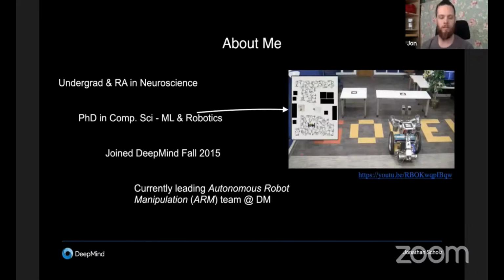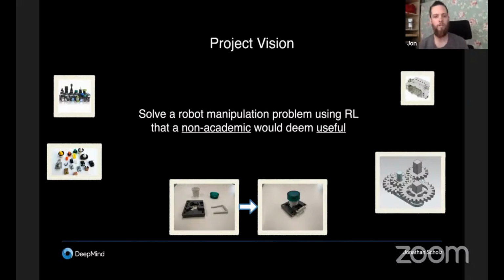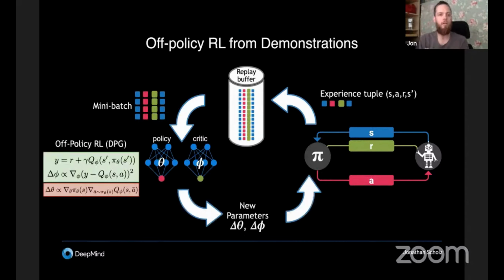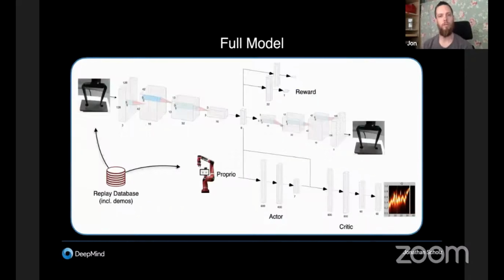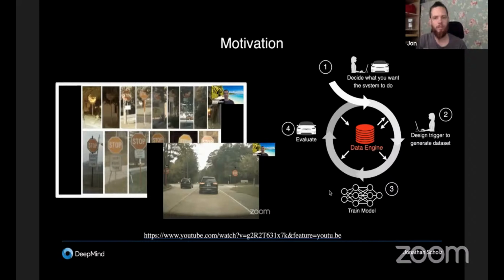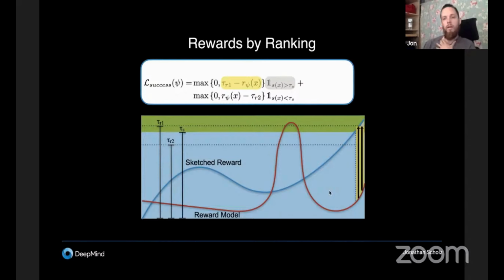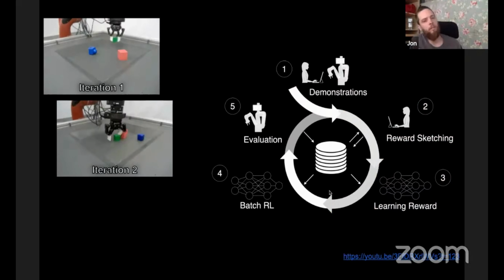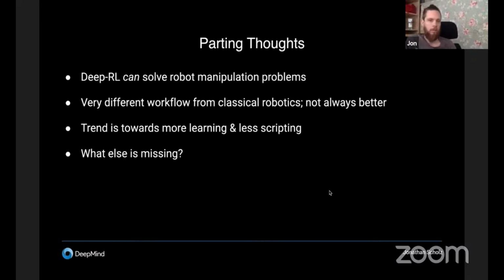Leveraging human data to bring DeepRL to robot manipulation - Jon Scholz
Leveraging human data to bring DeepRL to robot manipulation
Jon Scholz, DeepMind

Where: Zoom
Host: Changjae Oh

Abstract
DeepRL is a well-established technique for solving planning and control problems in simulation, but has seen limited success in real-world applications.  In this talk I’ll discuss the pros and cons of casting robot manipulation as a Deep-Reinforcement Learning problem, and how to mitigate the limitations using several forms of human data.  I’ll begin with a demonstration-based approach that shows you don’t need massive datasets to train an RL agent to solve tasks from pixels.  At the core of the success of this method is the ability to express what and how to the robot through human annotations.  I’ll conclude with recent work which combines the power of batch-RL and reward-sketching to scale this idea to the multitask setting, and suggest a path towards fully-offline training of novel manipulation skills.